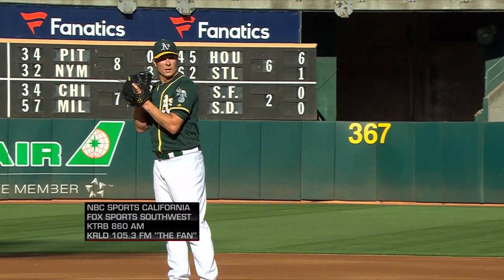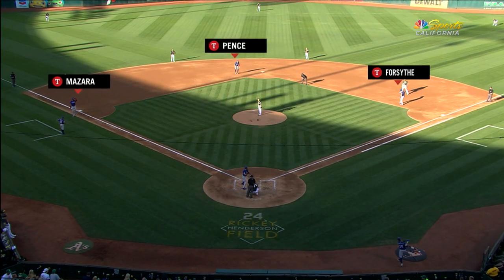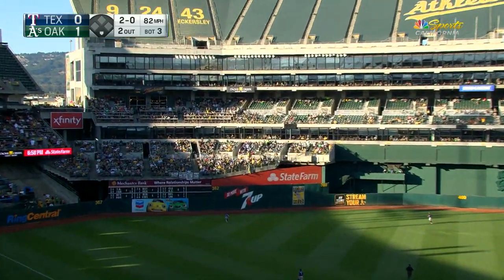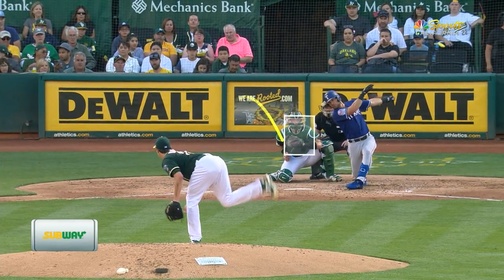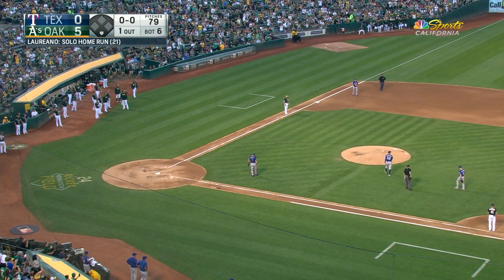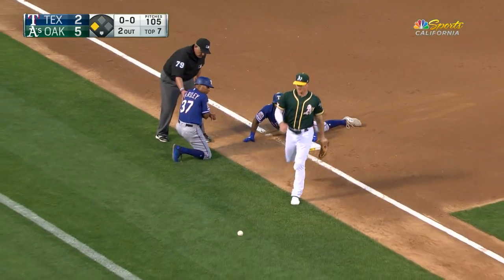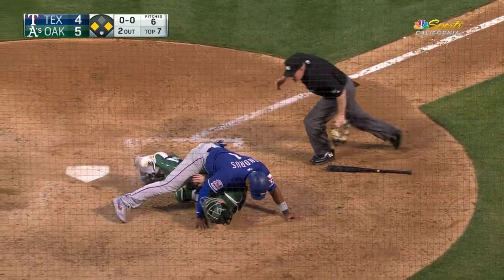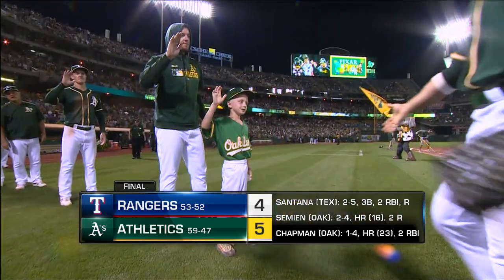Chapman, A's hold off Rangers for 5-4 win | Rangers-Athletics Game Highlights 7/27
Condensed Game: Matt Chapman jacked a two-run home run, as the Athletics were able to hold off a late rally in the 5-4 victory over the Rangers